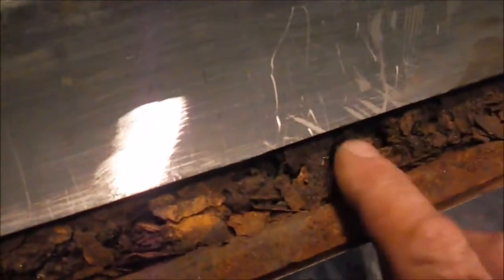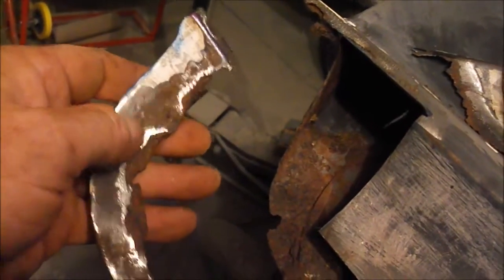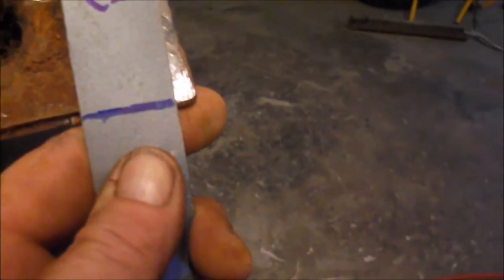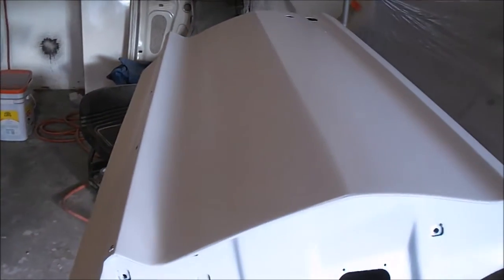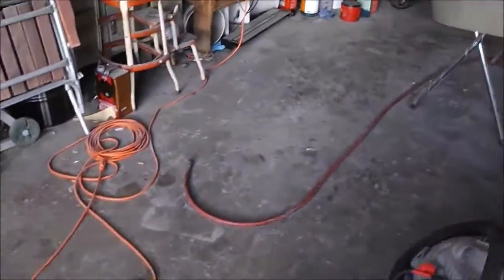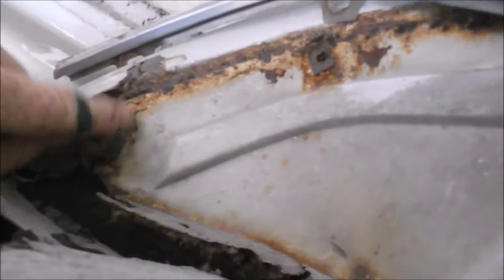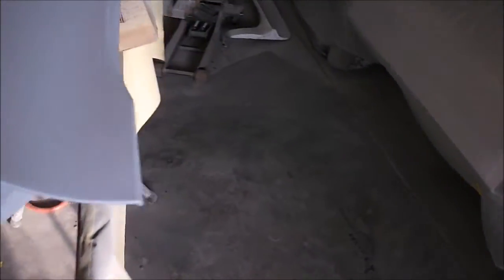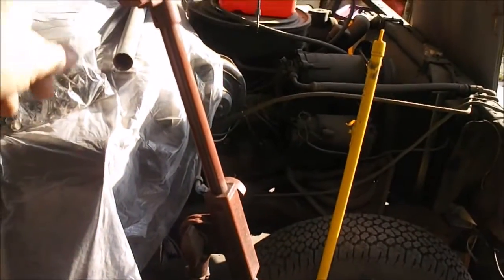Part 25: The Moment We Complete the Last Door Restoration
Join us in this exciting episode of our 1962 Cadillac restoration series, where we finally complete the last door of this iconic vehicle. In Part 25, we dive into the final stages of door restoration, from meticulously rebuilding the hinges to meticulously applying the perfect coat of paint. Watch as our team of skilled craftsmen bring this classic car one step closer to its former glory. With detailed close-ups and informative commentary, you'll feel like you're right there in the workshop, learning the ins and outs of classic car restoration. Whether you're a seasoned car enthusiast or just starting your own restoration project, this video is packed with valuable tips and insights to help you achieve professional-grade results. So sit back, relax, and enjoy the thrilling conclusion to our door restoration series - the 1962 Cadillac is really starting to shine now!